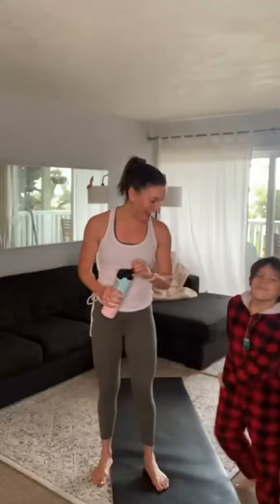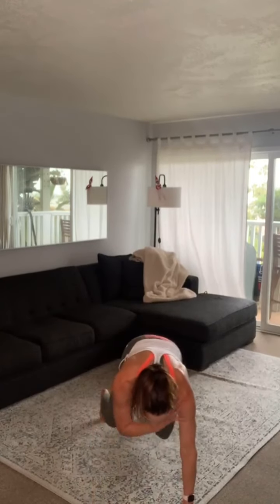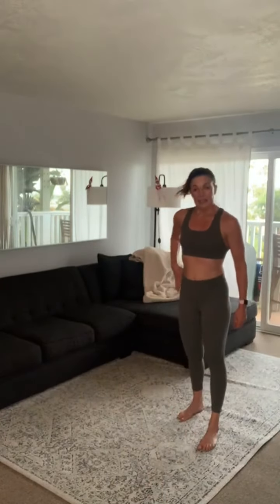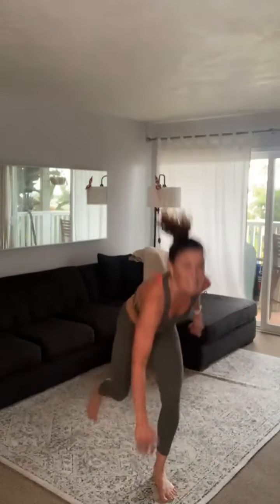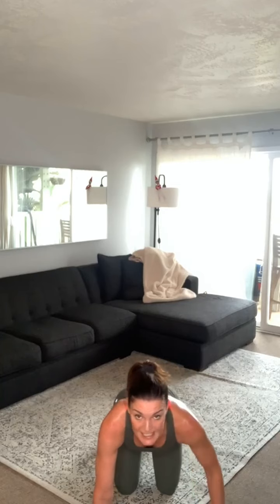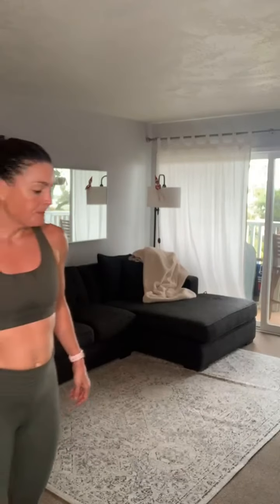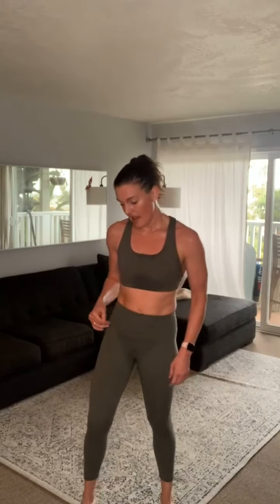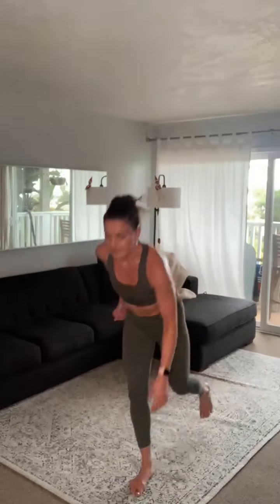30 min HIIT workout with Chelsea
30 min HIIT at-home workout with Chelsea